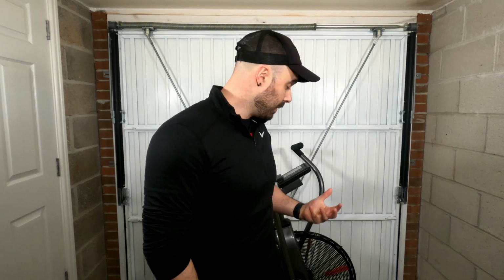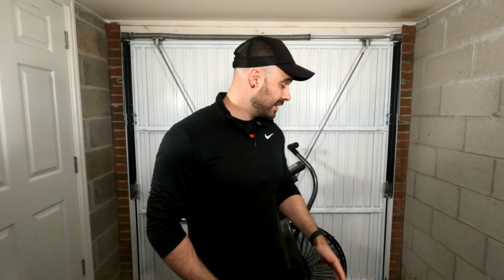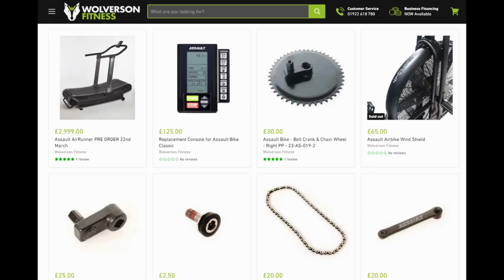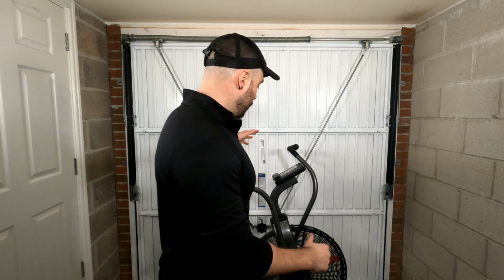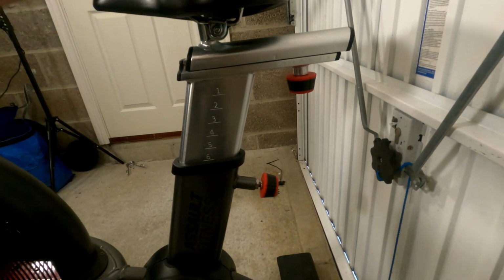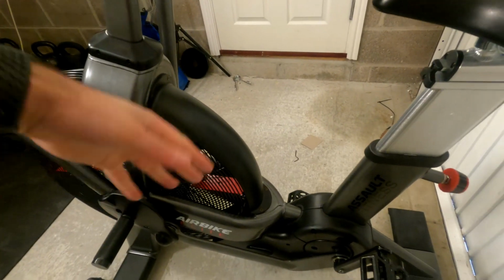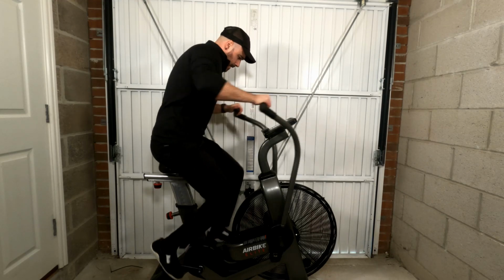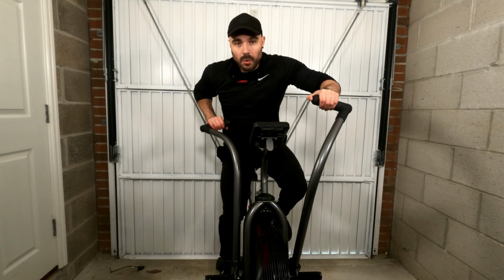Assault Air Bike Elite Review | Is it BETTER than the Rogue Echo Bike?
So today I am doing a Assault air bike elite review and Also comparing it to the rogue echo bike. For any of you looking for the best air bike, you will normally get turned to the rogue echo bike. They are not wrong it is a wicked air bike, one i have used a lot and I am a huge fan of it. Most assault air bike versus rogue echo bike videos have the rogue echo bike clearly win. Its alot better than the assault fitness classic air bike. The issue is there are so videos comparing the assault fitness air bike elite versus the rogue echo bike. This was a video i was looking for but there were none, so if there are none , make one yourself. So I am happy to show you the first assault fitness air bike elite review and answering the question of its the assault air bike elite better than the rogue echo bike. I don't want to give much  away in this description so i Hope you enjoy the video i find it useful. I will leave links to the assault air bike elite so you can check it out yourself.

If you want to check out the bike
assault airbike pro x

If you want to check out the Assault air bike elite  check this out

If you want to support the channel I do have merchandise you can buy and have lots a different styles for men and women so please check it out link below

I am not liable for any injuries or damages that individuals might incur by attempting to perform any of the exercises or ideas discussed on this channel. Any individual attempting to does so at their own risk. Consult with your physician before beginning an exercise regimen.